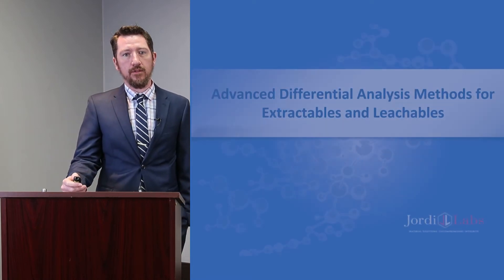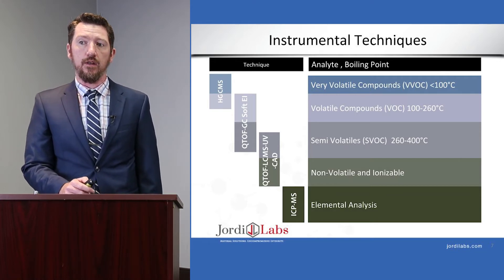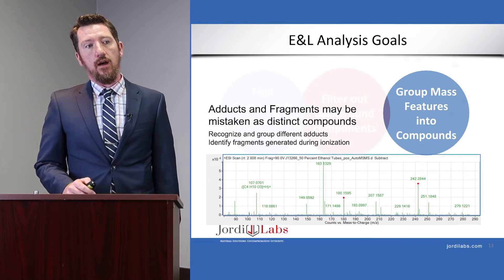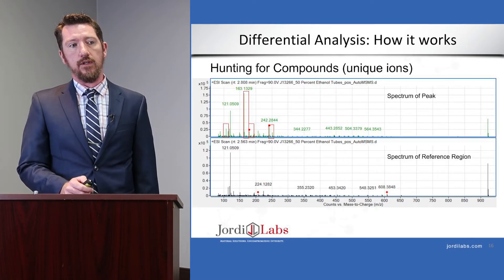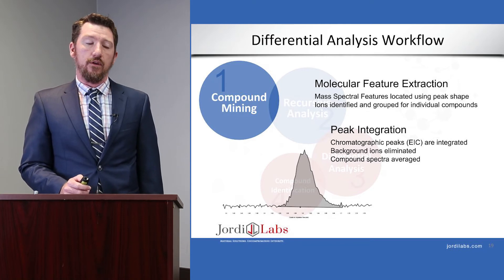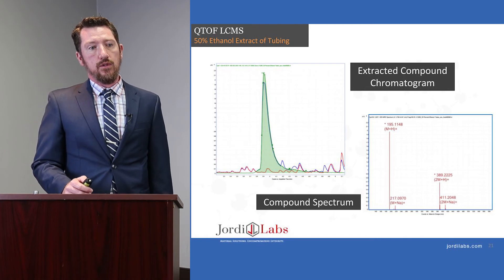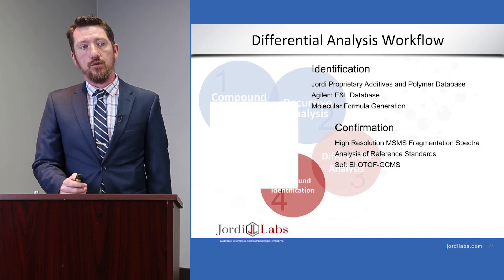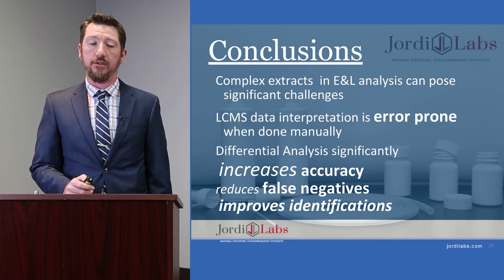Advanced Differential Analysis Methods for Extractables & Leachables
Kevin Rowland, Lab Manager of Jordi Labs, presentation on Extractables & Leachables (E&L) testing on automated analysis for ISO-10993.